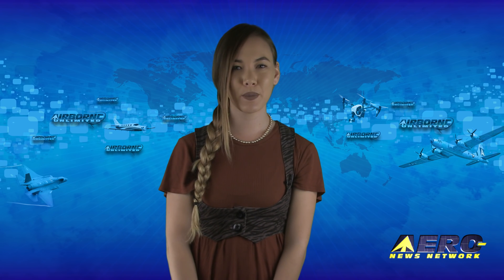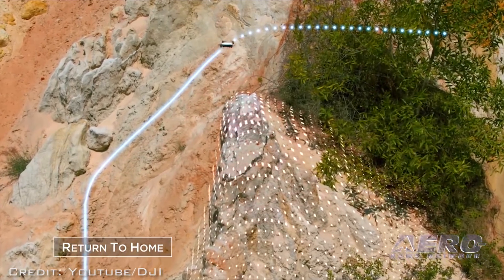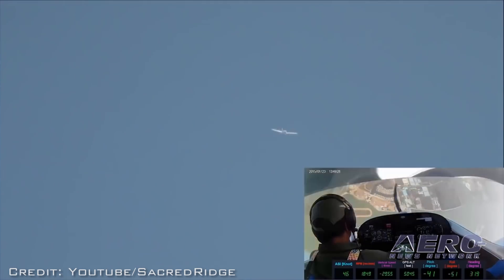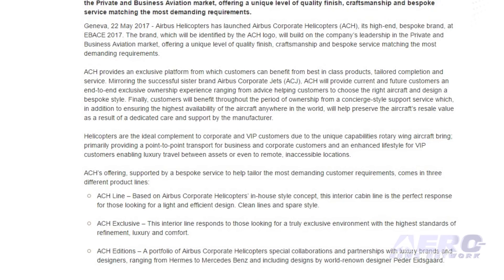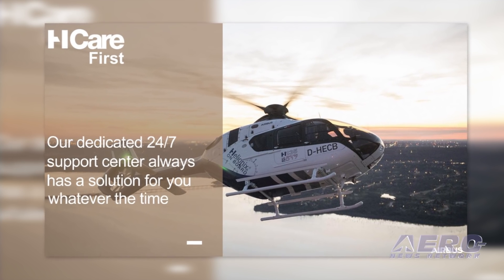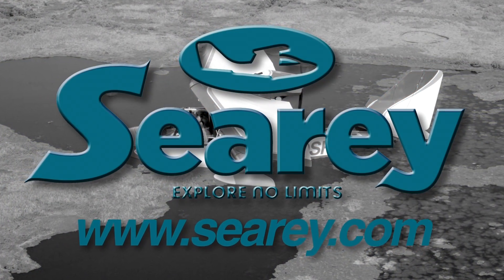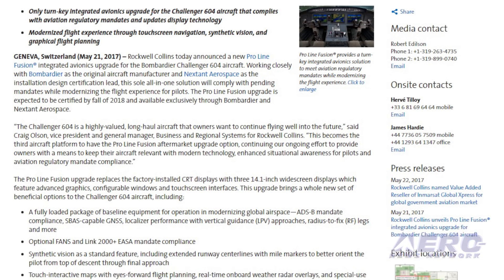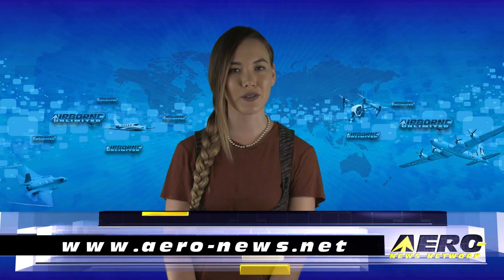Airborne 05.25.17: DJI Spark!, S. Lakeland Airport, Moon Rock Sample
Also: Airbus Corporate Helos, Airborne Expansion, Gulfstream G600, Gogo Business, MilFuel, Aerion And GE, Pro Line Fusion

DJI has just introduced the Spark, which they call an "easy-to-use, fun-to-fly mini camera drone that lifts off from the palm of your hand to capture and share the special moments in your life on the go." The little drone’s aims are clear... keep it simple... using a number of new control concepts that range from an ingenious cadre of specialized hand gestures to mobile device control to quasi-conventional Flight controllers... and to incorporate scads of accessories and additional functionality. The revised DJI APP support is impressive. Triton Aerospace, a Chinese corporation with U.S. operations based in Washington State, has purchased the South Lakeland (FL) airport for $2 million with plans to establish a training and support center. The airport, on the south side of lakeland Linder Airport has had its share of issues and problems over the years, but few thought it would attract this kind of interest. Nancy Lee Carlson owns something that NASA would really like to have back ... a sample of moon dust collected by Neil Armstrong on his historic mission to the moon. Carlson purchased the sample at an online auction on behalf of the US. Marshal's service several years ago. The sample had been part of a bundle with other artifacts that Carlson purchased for less than $1,000. She sent the zippered bag to NASA for authentication, and they said it had been a mistake for it to be sold, and said they were keeping it. That led to a court battle... All this -- and MORE in today's episode of Airborne!!!

Airborne 05.25.17 is chock full of info in this Daily News Episode, Thursday, May 25th, 2017... Presented by Aero-TV veteran videographer and Airborne Hosts Brianne Cross, Christopher Odom, and Laura Hutson, and is supported by ANN CEO/Editor-In-Chief Jim Campbell, Chief Videographer Nathan Cremisino, and Aero-Journalist Tom Patton, this episode covers:

New DJI Spark Introduced

Triton Aerospace Purchases South Lakeland, FL Airport

Airbus Launches ACH – Airbus Corporate Helicopters

Moon Rock Sample To Be Sold At Auction

Aero-Community Update: Spokes of the Wheel... Expanding the Airborne Partnership

Gulfstream G600 Flies More Than 13 Hours

Gogo Business Aviation Launches SCS Smart Cabin Systems

Pentagon Reportedly Overcharging Armed Forces For Fuel

Aerion And GE Aviation Launch Joint Engine Study For AS2 Supersonic Powerplant

Pro Line Fusion Integrated Avionics Upgrade Available For Challenger 604